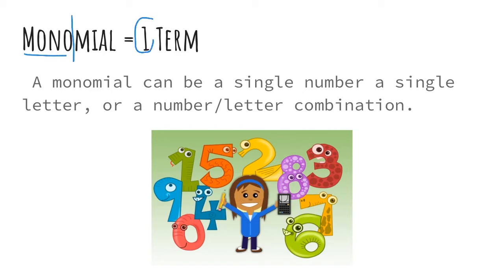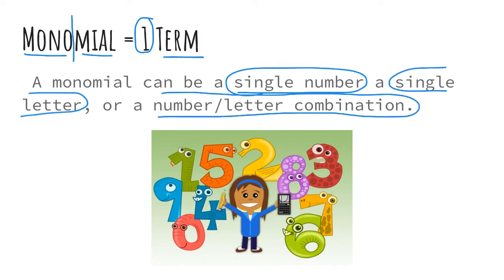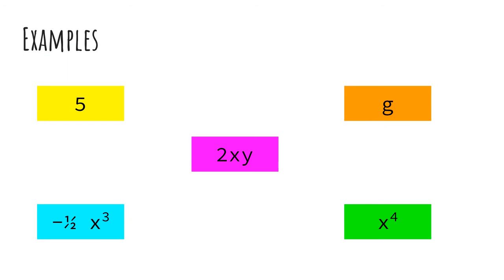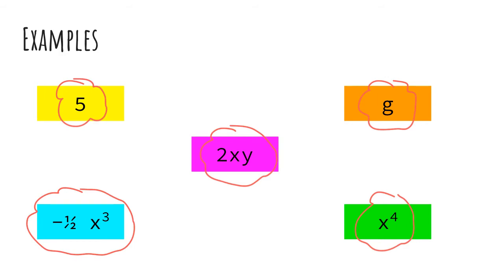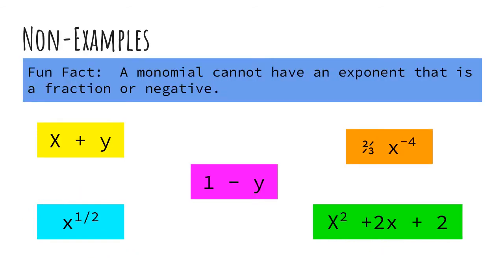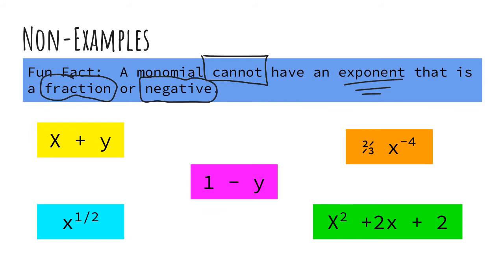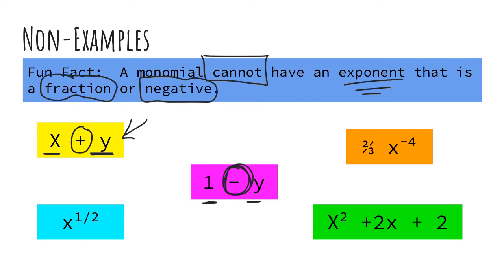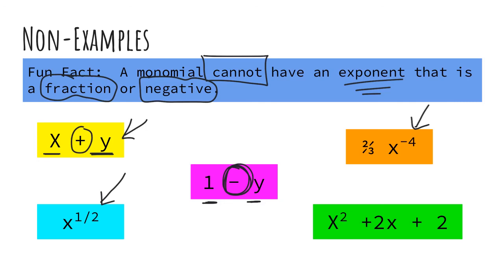What is a monomial